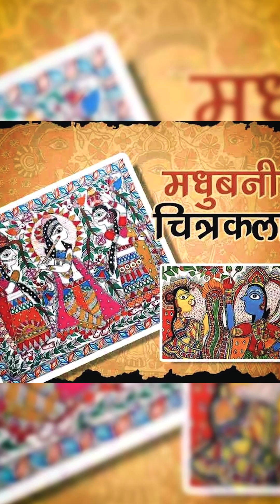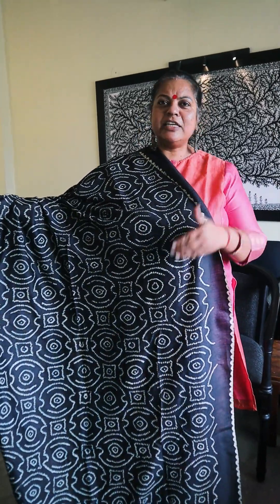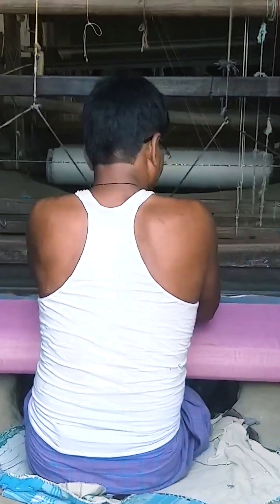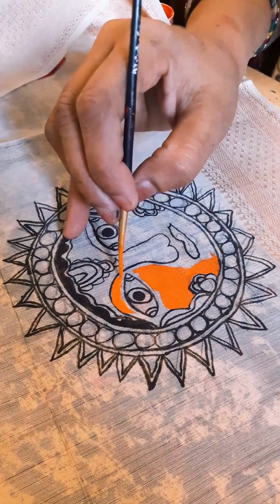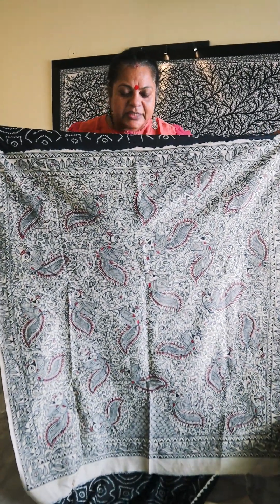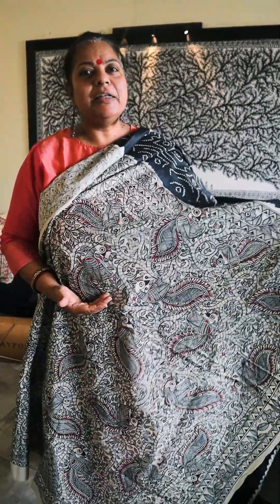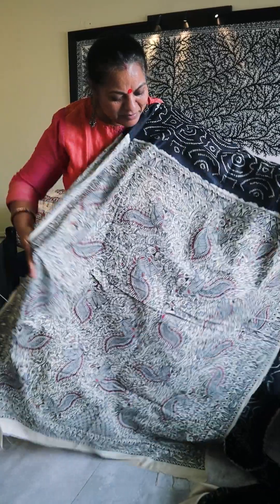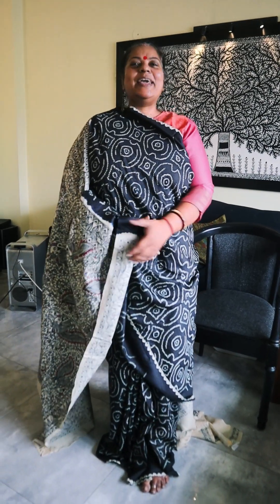"Timeless Elegance: Sarkam Bandhej Saree - A Must-Have for Every Wardrobe!"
Discover the exquisite charm of the Sarkam Bandhej Saree, now available for purchase on Rootsta;e.com! This timeless piece is a true embodiment of elegance and sophistication. Handcrafted with meticulous attention to detail, this saree showcases the rich tradition of bandhani work.

Indulge in the allure of this saree's intricate patterns, created using the traditional tie-and-dye technique. The vibrant colors and mesmerizing designs make it a perfect choice for weddings, festivals, or any special occasion. Crafted from high-quality fabric, the Sarkam Bandhej Saree offers a luxurious drape and ensures optimal comfort throughout the day.

Whether you're a saree aficionado or looking to add a touch of grace to your wardrobe, this saree is a must-have. Each piece is thoughtfully designed to celebrate the beauty of Indian craftsmanship. The Sarkam Bandhej Saree effortlessly combines tradition and contemporary style, making it a versatile choice for women of all ages.

Don't miss out on the opportunity to own this exquisite creation. Visit Rootsta;e.com now and embrace the timeless elegance of the Sarkam Bandhej Saree. Elevate your style and make a lasting impression with this stunning masterpiece!